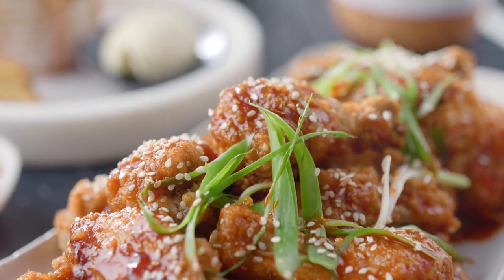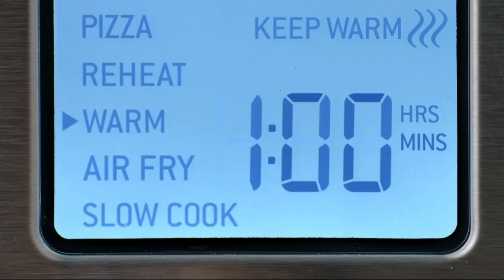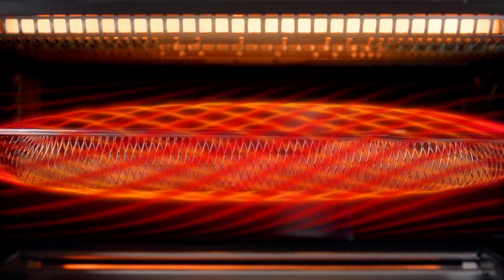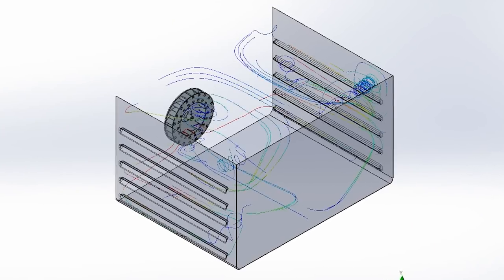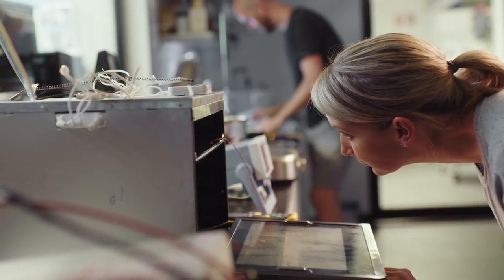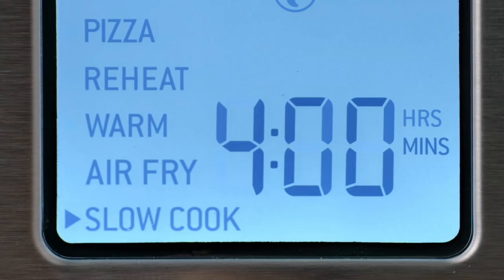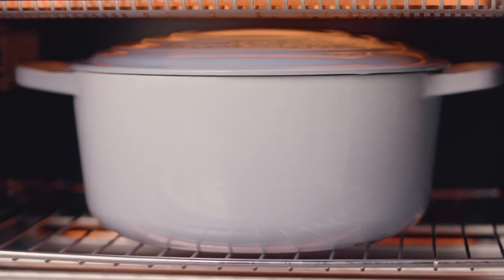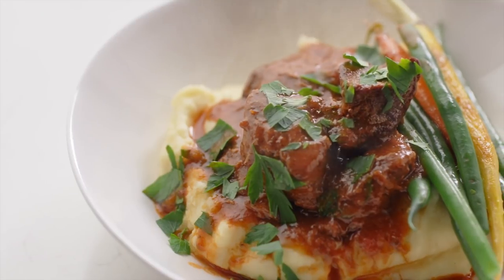Element iQ® system | The difference between air frying and slow cooking | Breville AU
Did you know that you can master air frying and slow cooking in a benchtop toaster oven?

Ashley Marsh-Croft, one of our Senior Product Designers, talks us through the difference between air frying and slow cooking with the Element iQ® system.

Air frying allows for hotter temperatures to circulate more rapidly around the oven, ensuring constant contact with the food; whereas, the slow cook function allows temperatures to be kept consistently low to create tender, flavoursome dishes over longer cooking times.